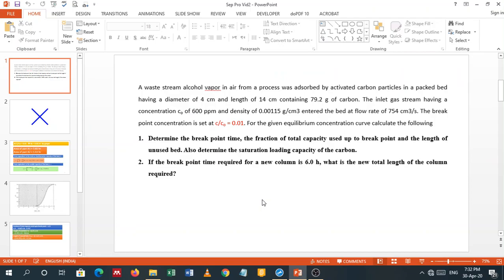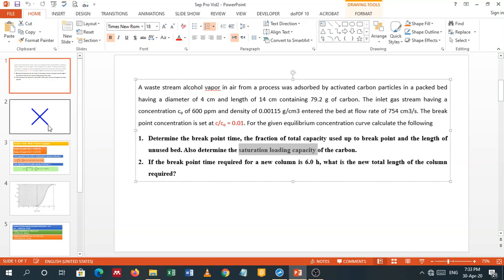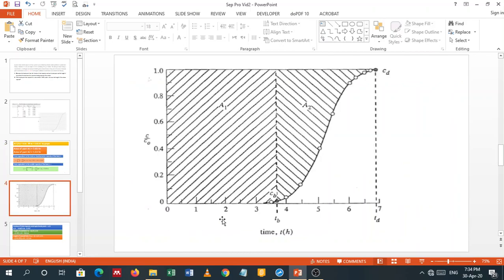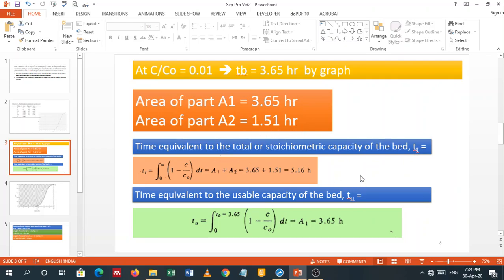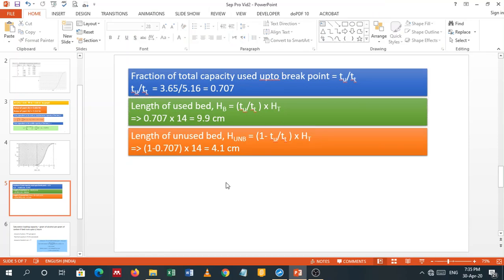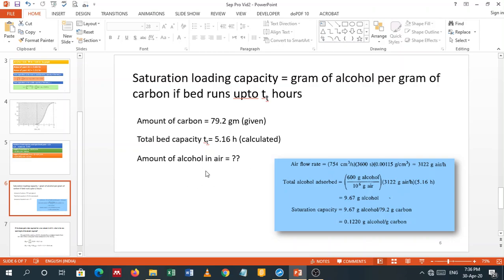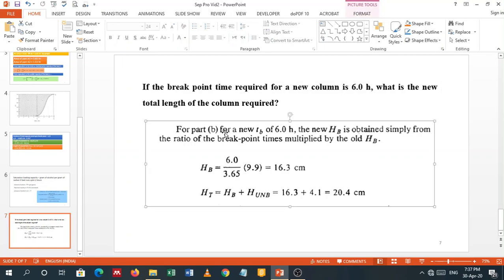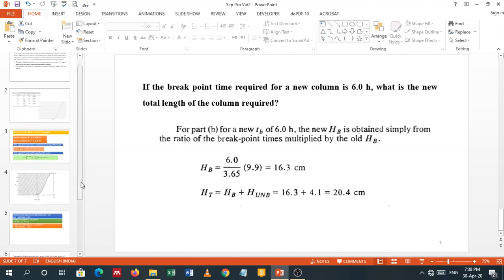U2 Adsorption bed design